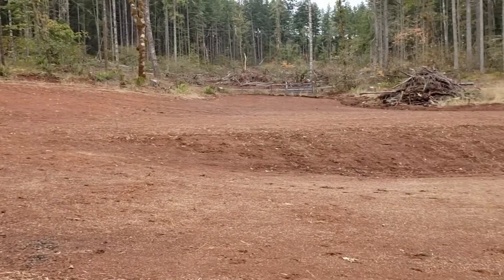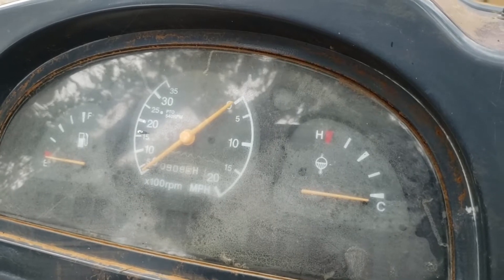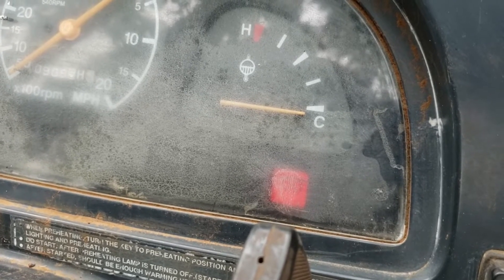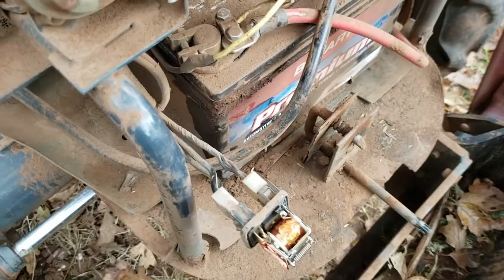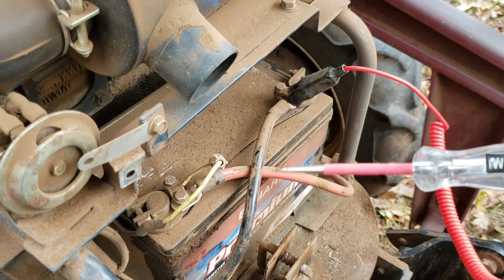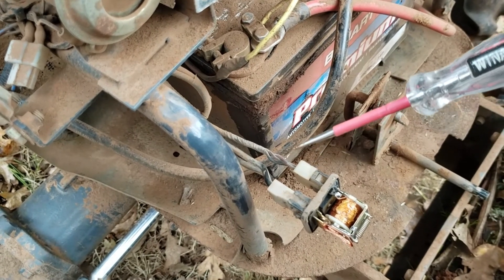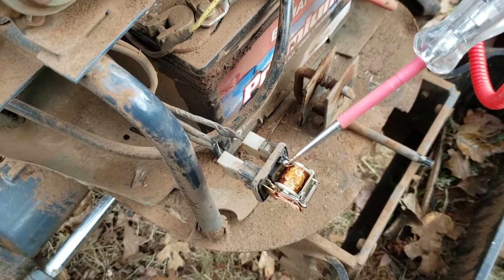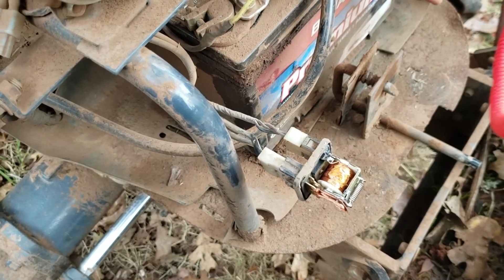TYM Glow Plug Troubleshooting and Operation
TYM Tractor HST330 glow plugs weren't working. Video explains how they are supposed to work as the manual is confusing, and then the troubleshooting steps I took to get them working.